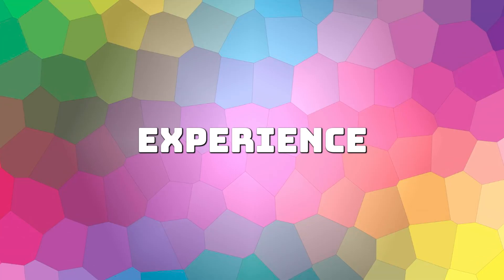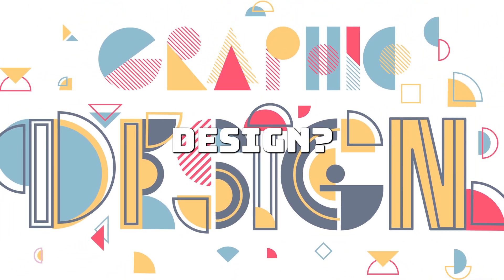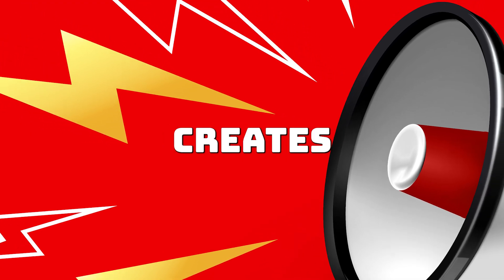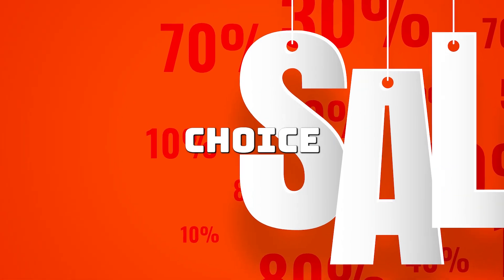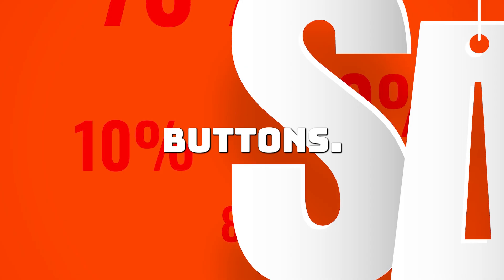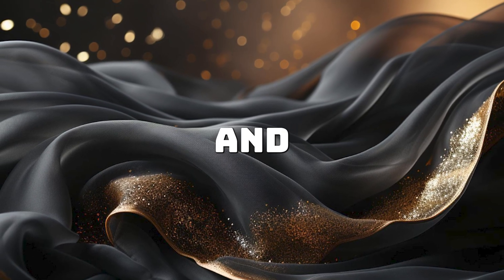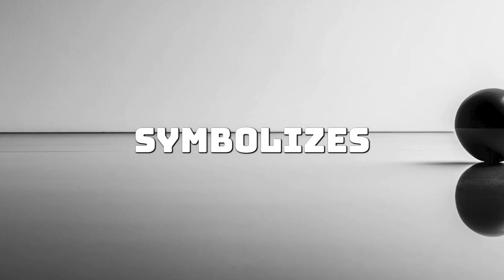The Secret Behind Color Psychology in Marketing & Webdesign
Learn how color psychology influences web design and marketing!

Discover how different colors evoke emotions and drive user behavior.